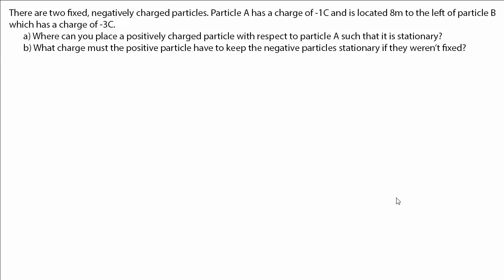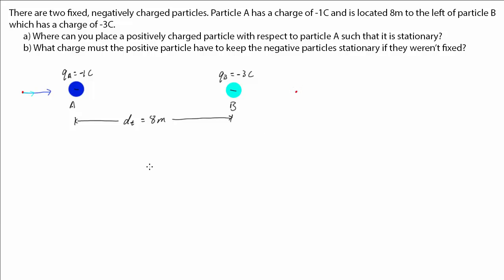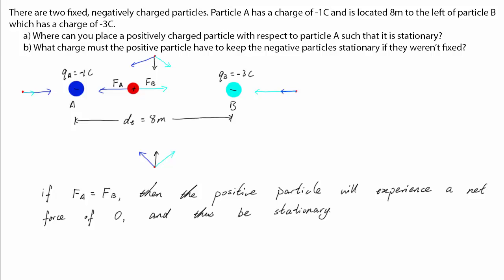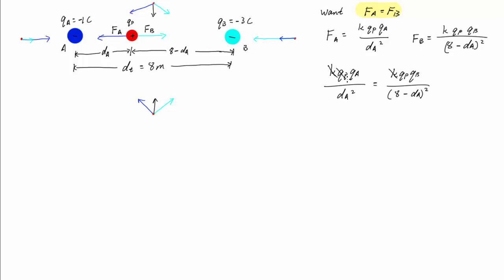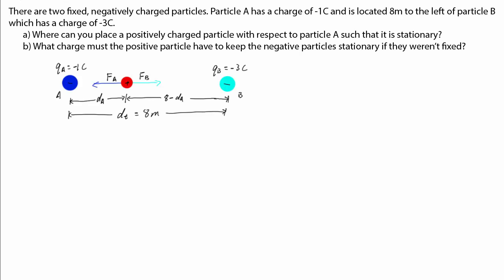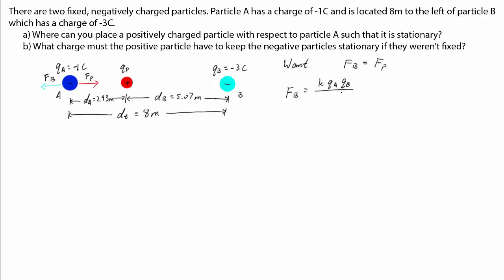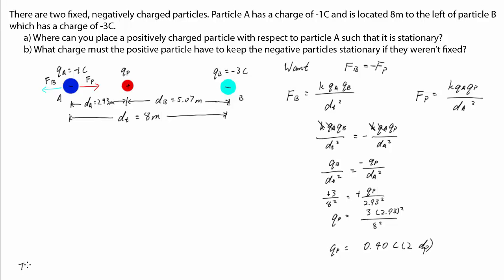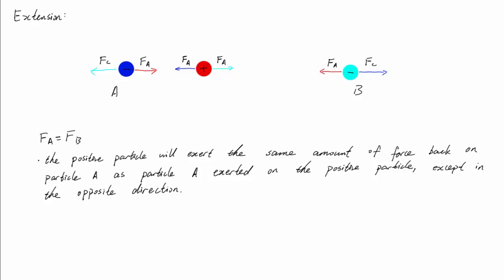Balancing forces worked example | Electromagnetism | meriSTEM